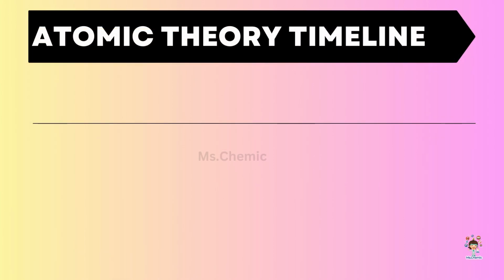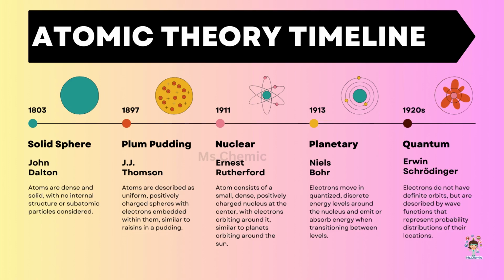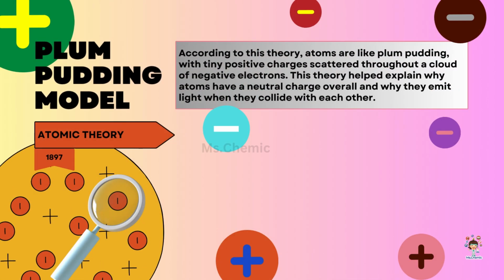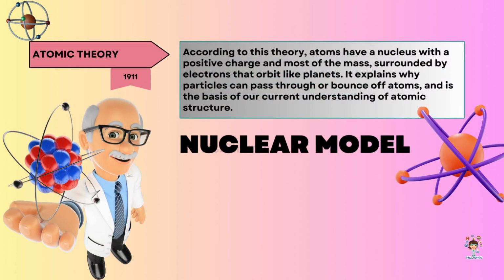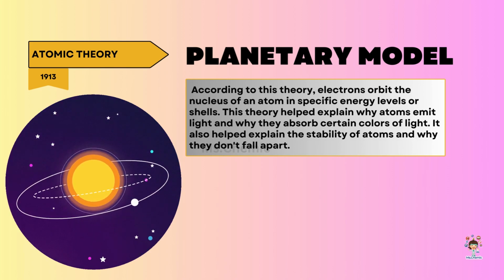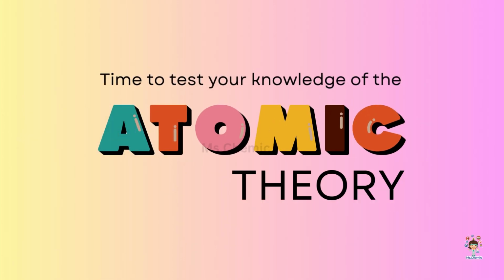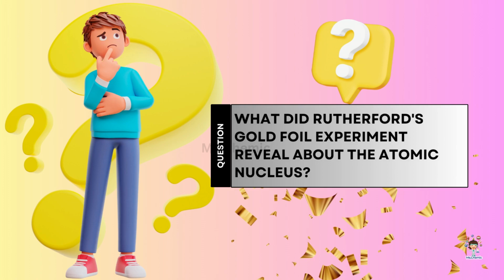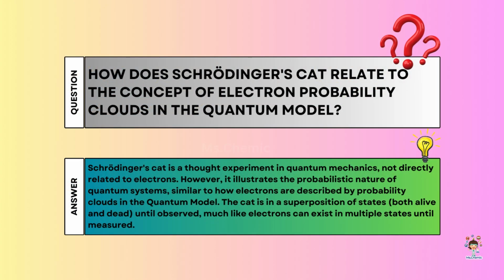Atomic Theory Timeline | Ms.Chemic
This video contains, the development of Atomic structure model from time to time and the Important Scientists and dates of the development of Atomic model.